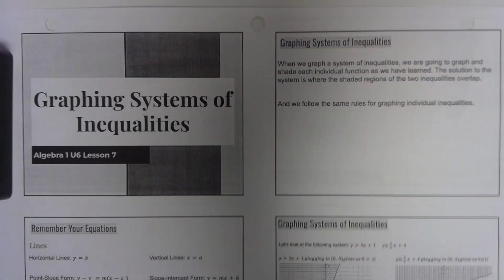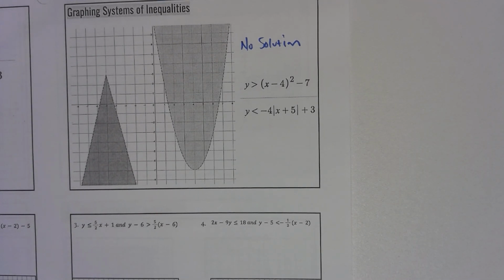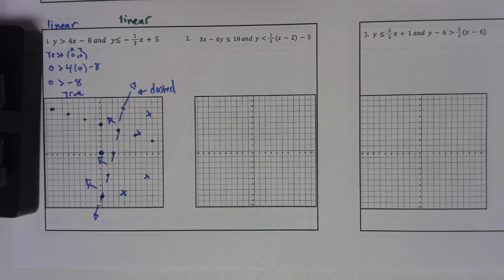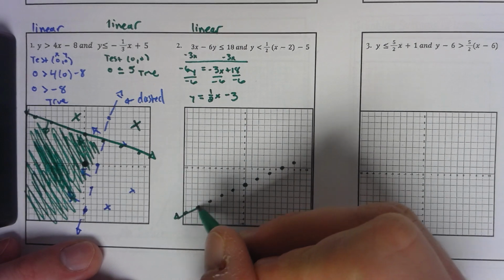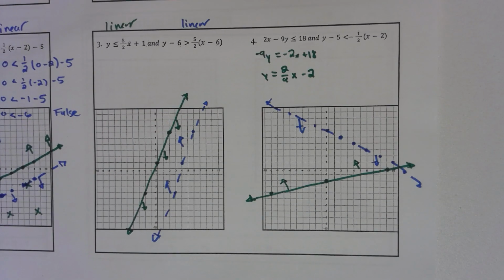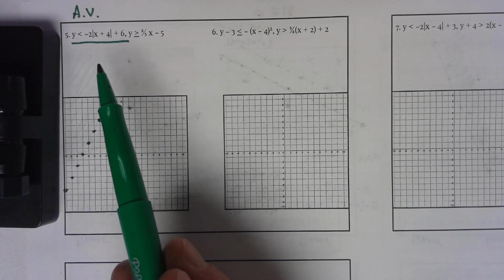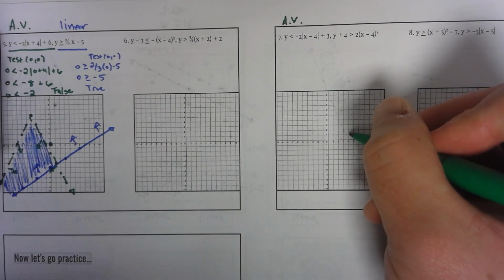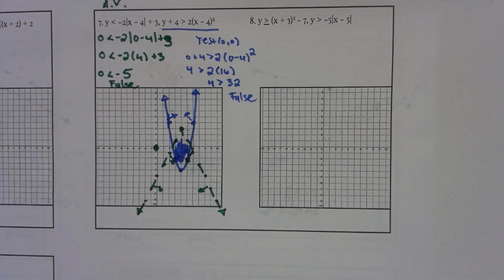Unit 6 Lesson 7 Graphing Systems of Inequalities